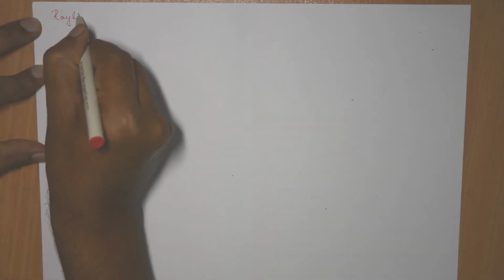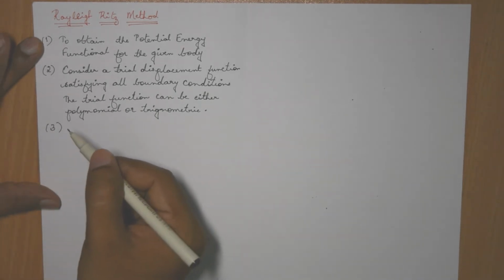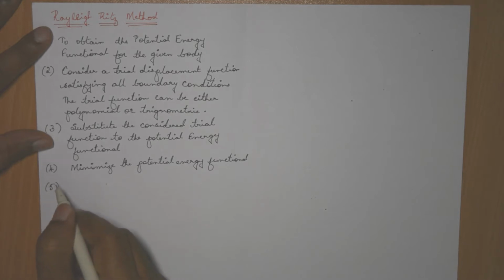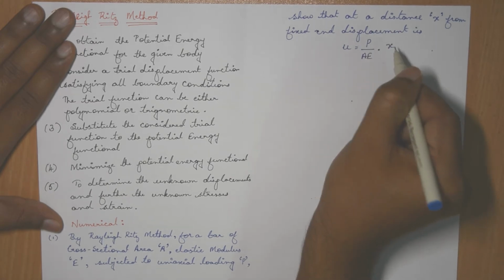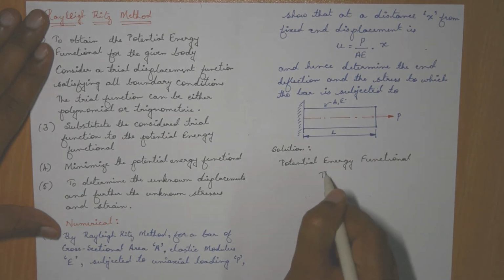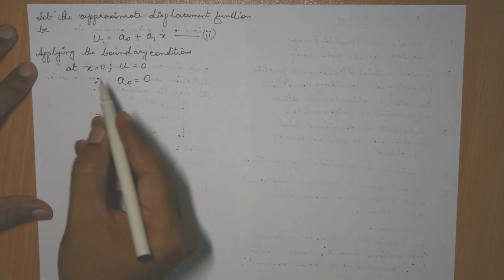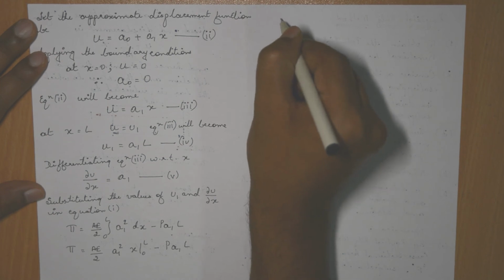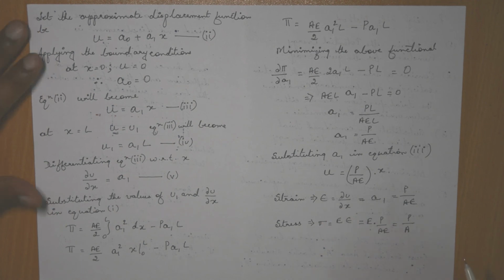Rayleigh Ritz Method - Steps and Numerical on Bars with Point Load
Rayleigh Ritz Method is one of the important methods to obtain approximate solution in Finite Element Methods. In this session a discussion on steps to employ to solve numerical is discussed taking an example of bar with point load